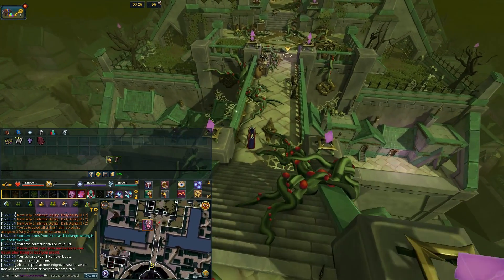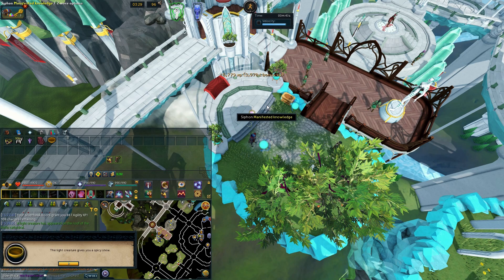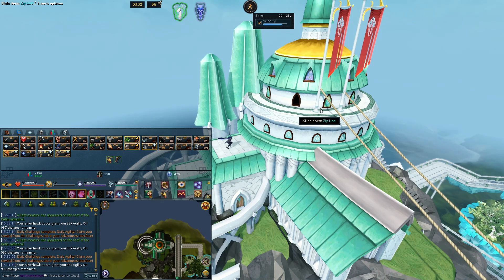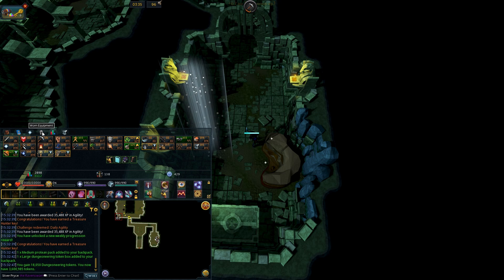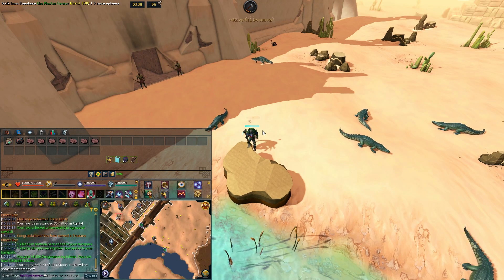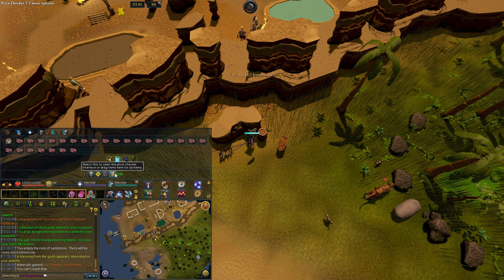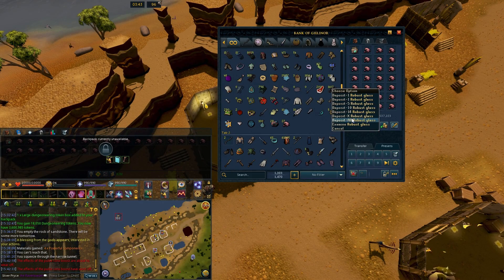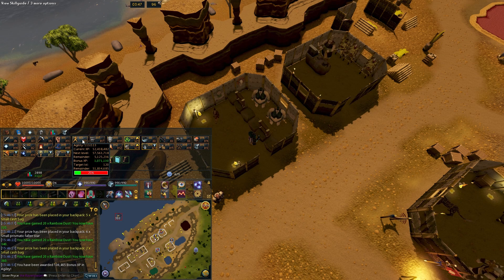Got my new PC playing in max graphics | Runescape 3